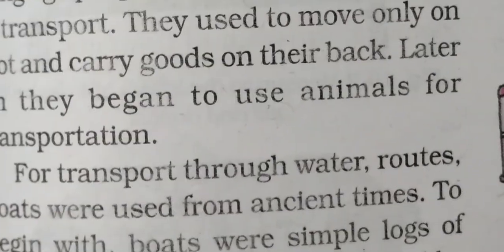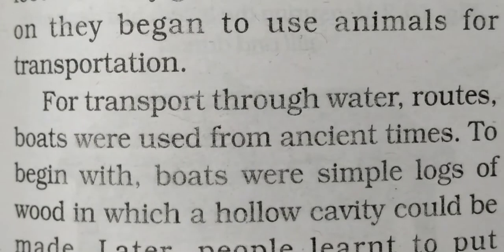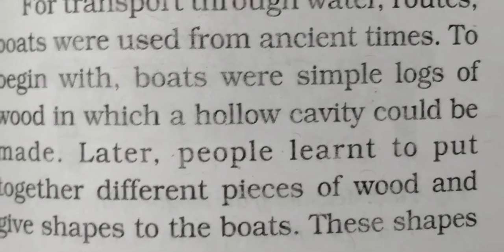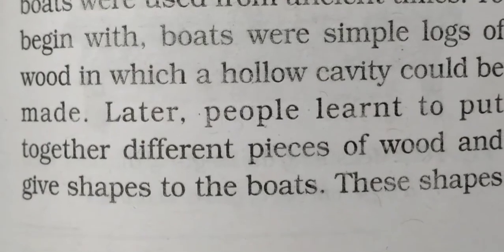6th sci ch 10 part 1